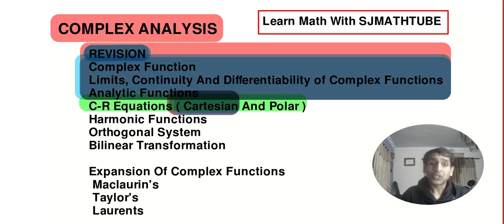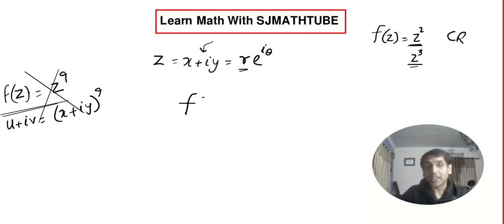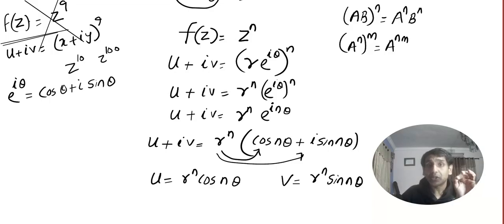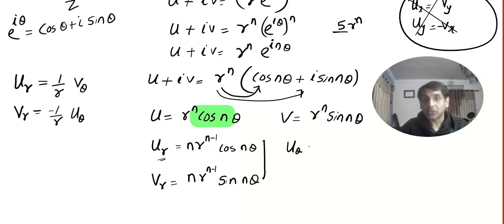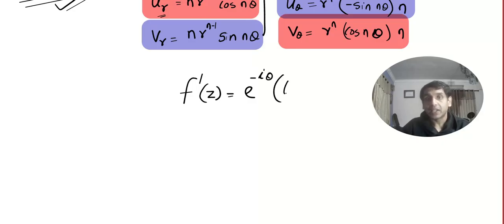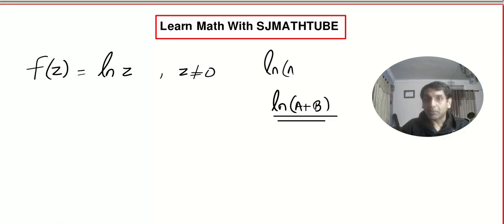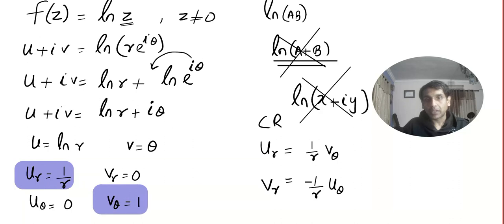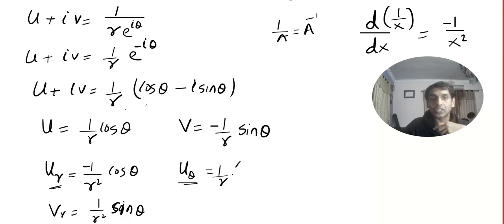Polar Form Of CR Equations (Polar Cauchy Reimann ) COMPLEX ANALYSIS 7